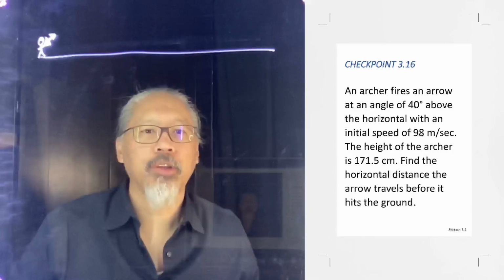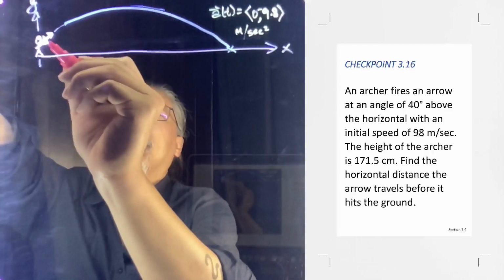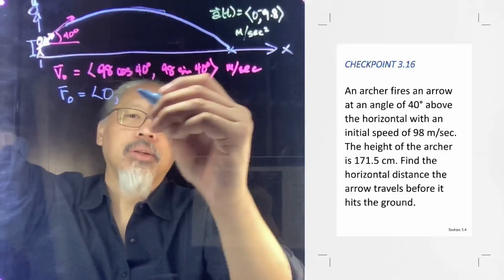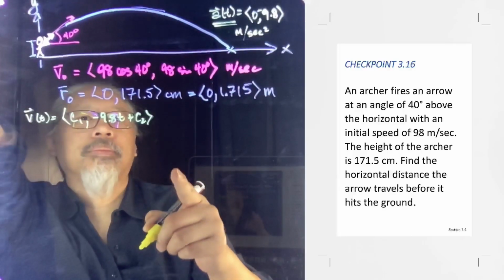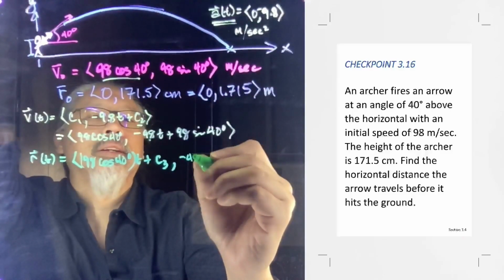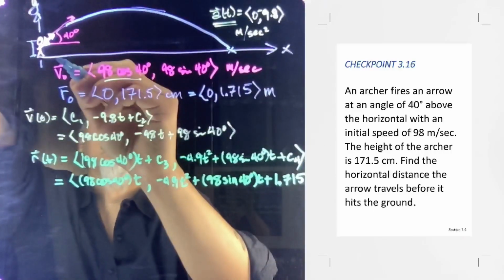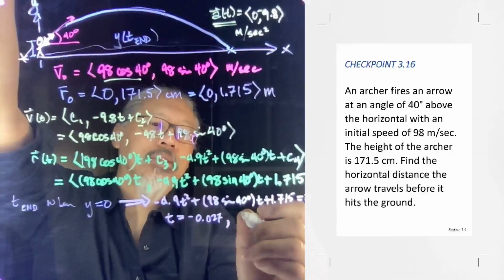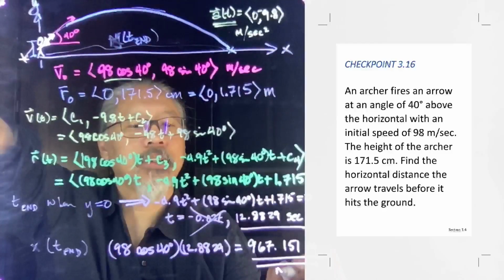m253 CP3 16